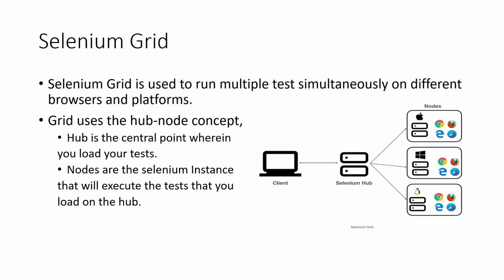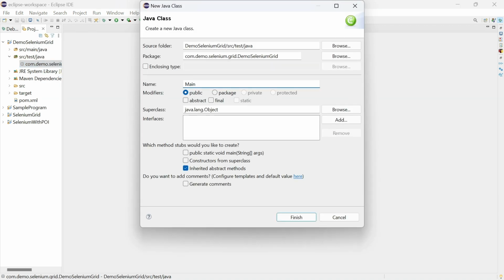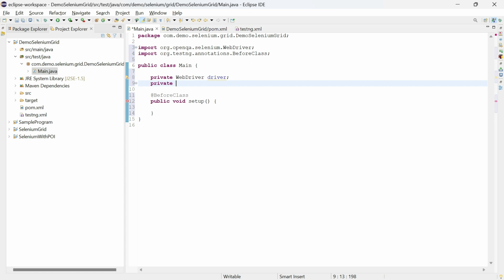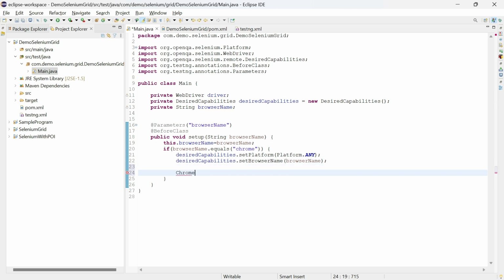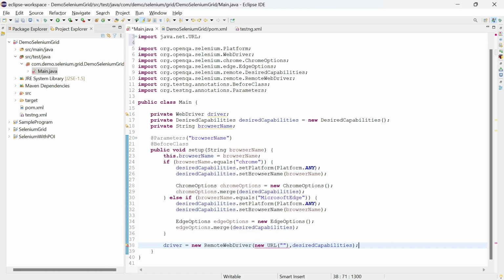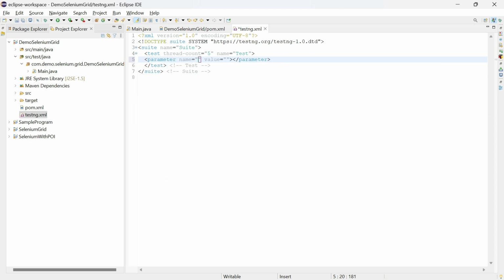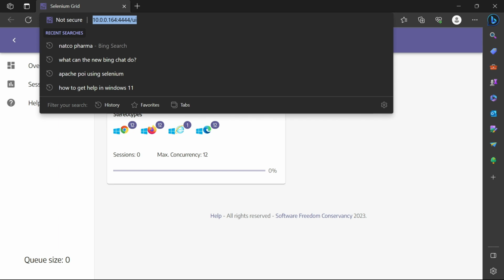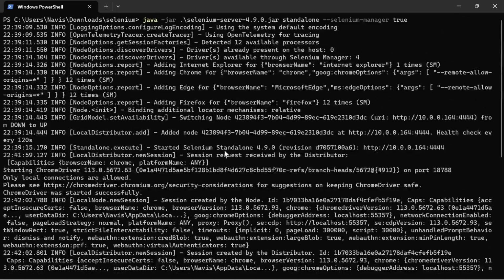Selenium 4 : Grid from scratch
Selenium 4 Grid with TestNG using Java in Eclipse IDE